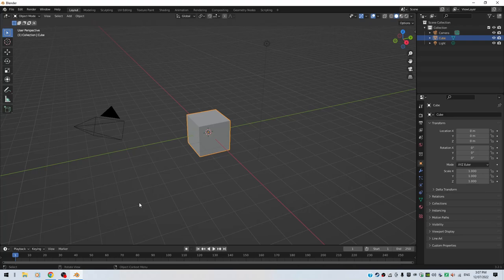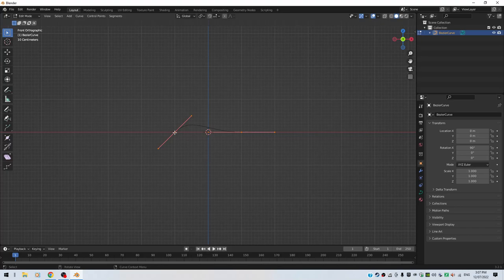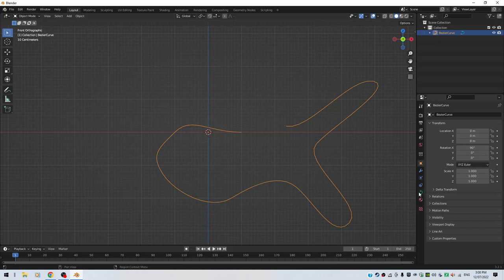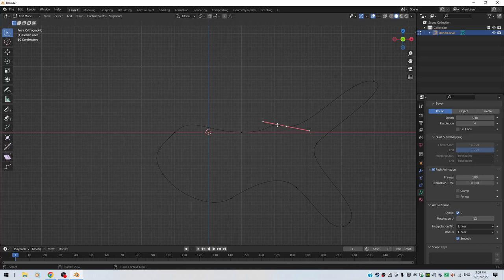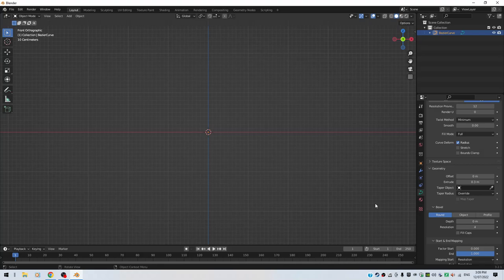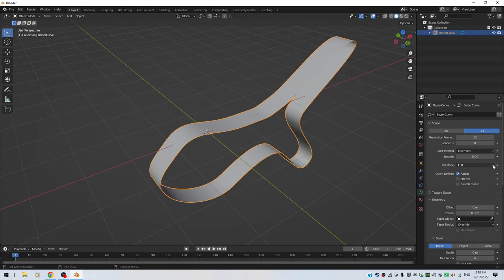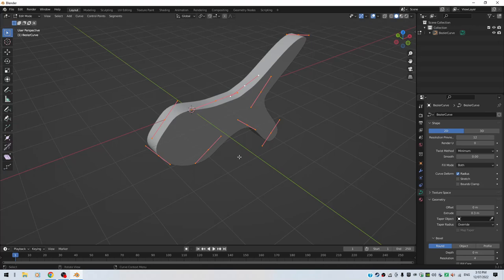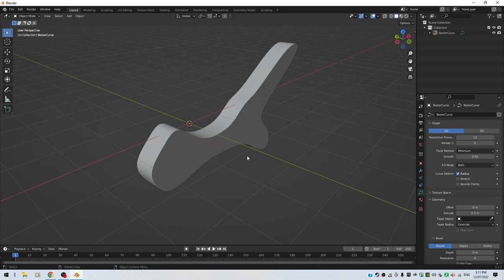BLENDER: Closing An Extruded Curve And Making It Visible Edge-On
Create a bezier curve object and add various segments using the 'E' (extrude) option.
Go to the Object Data Properties
- Extrude the whole curve along its normal: Go to the Geometry group, enter a value into the Extrude field.
- Close the open curve: Go to the Active Spline group, tick the box next to cyclic.
- Fill the curve so it's visible edge-on: Go the the Shape group, Select 2D, set the fill mode to both.